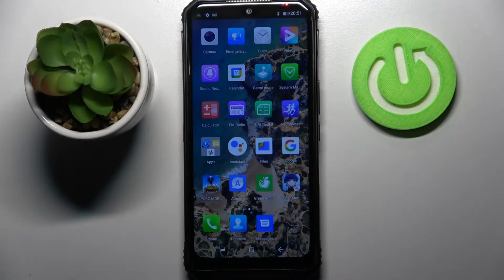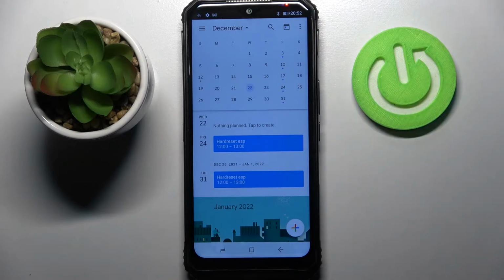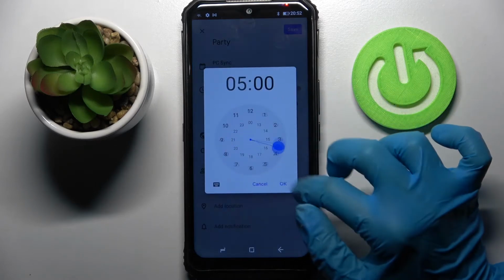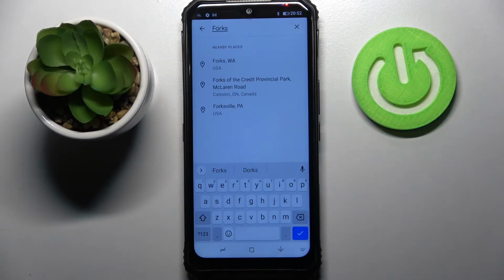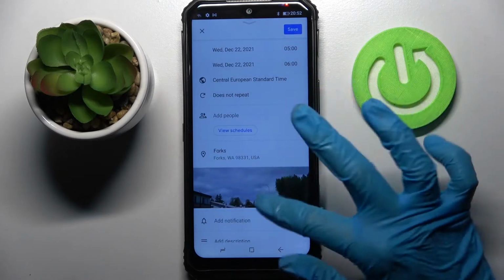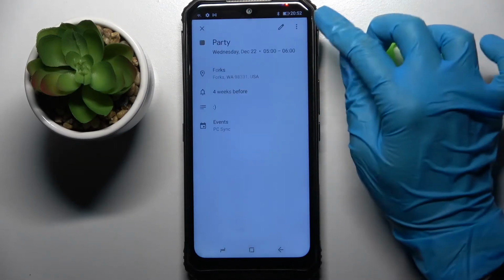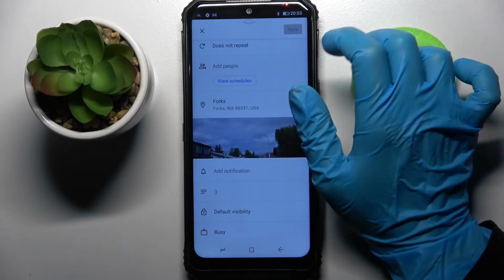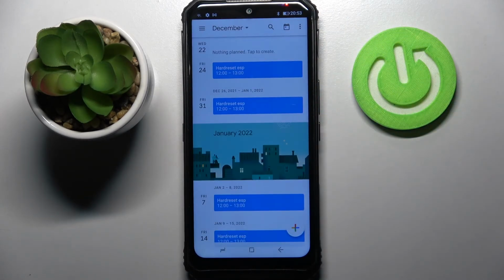How to Add Event to Calendar on DOOGEE S95 Pro? – Create Calendar Events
If you wish to keep track of all your personal events and important dates, you should save them in your calendar. Watch our short but detailed guide on how to add events to the calendar on your DOOGEE S95 Pro. Start creating your own events in the calendar so that your DOOGEE S95 Pro reminds you about them when they’re about to happen. To receive notifications about your upcoming events, follow the instructions to learn how to create events in the calendar. Visit our HardReset.info YouTube channel to find more useful tutorials for your DOOGEE S95 Pro.

How to add event to calendar on DOOGEE S95 Pro? How to create calendar events on DOOGEE S95 Pro? How to make calendar events on DOOGEE S95 Pro? How to get event notifications on DOOGEE S95 Pro? How to use calendar on DOOGEE S95 Pro? How to save events in the calendar on DOOGEE S95 Pro? How to manage events in the calendar on DOOGEE S95 Pro?